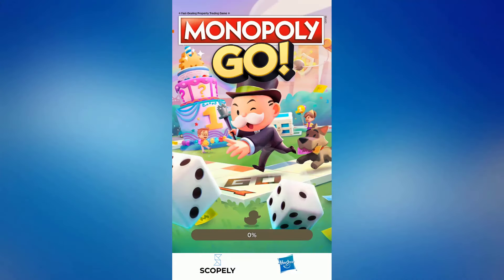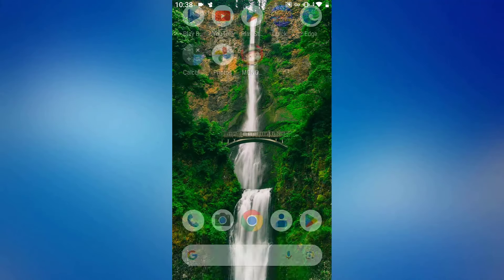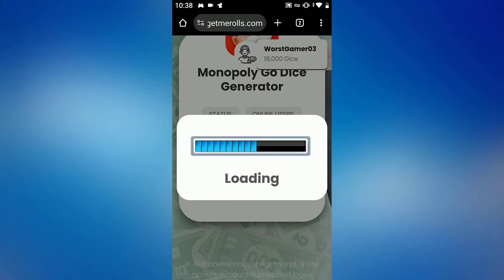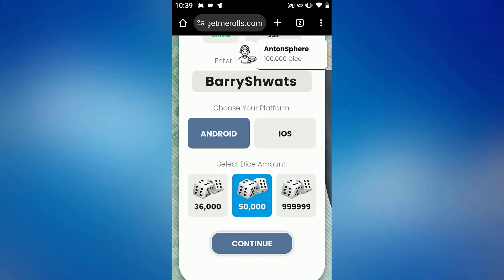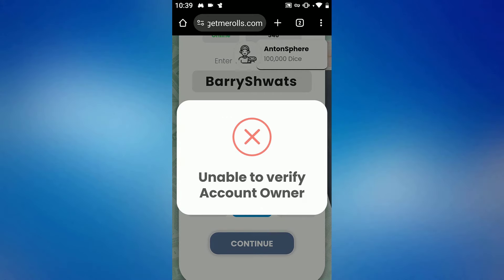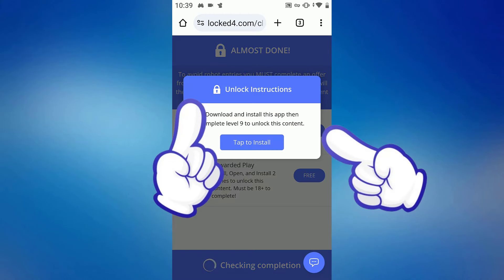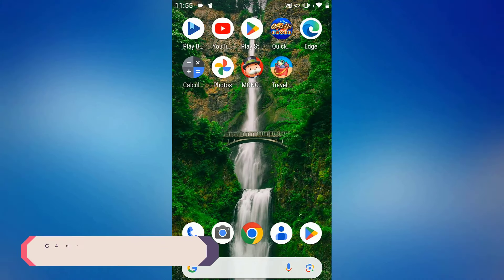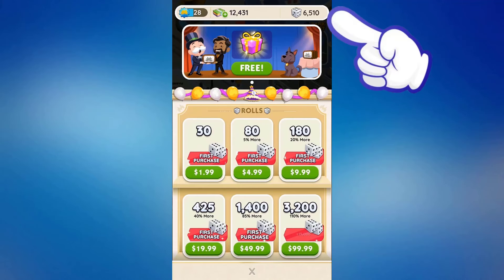Monopoly Go Hack - New Way to Obtain Unlimited Monopoly Go Free Dice Rolls Instantly!!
This new way of Monopoly Go Hack is being really popular for obtaining unlimited monopoly go free dice instantly in your account. I have tried and tested it before releasing it to you all guys. Make sure to watch till end and follow all steps to successfully get your unlimited dice rolls for free in your monopoly go account. I hope this will help you all enjoy!!